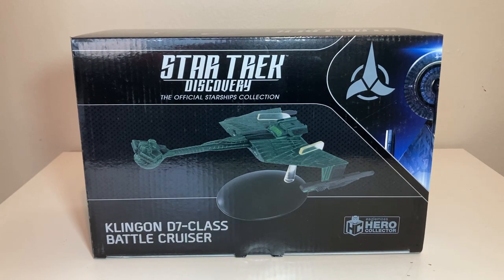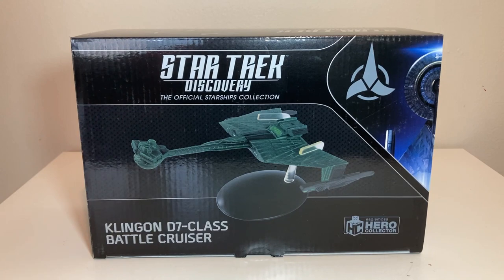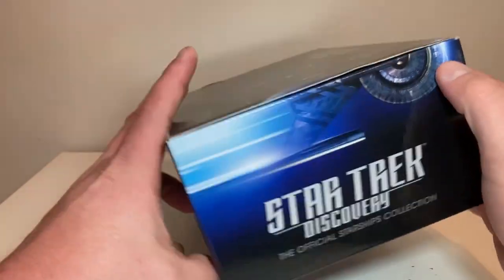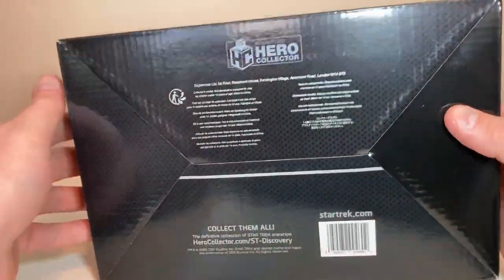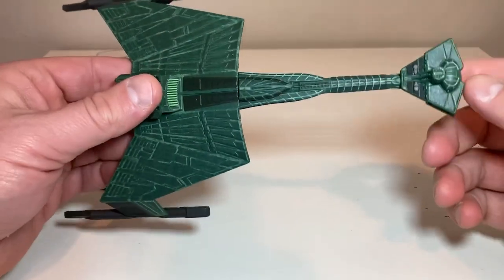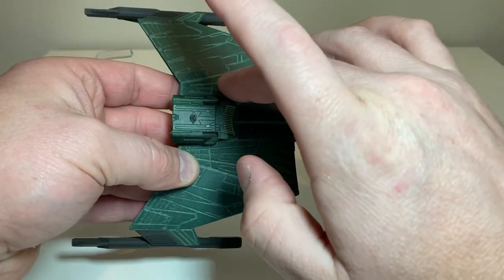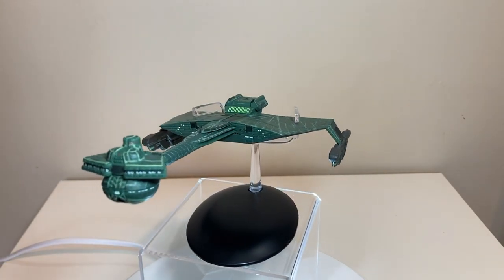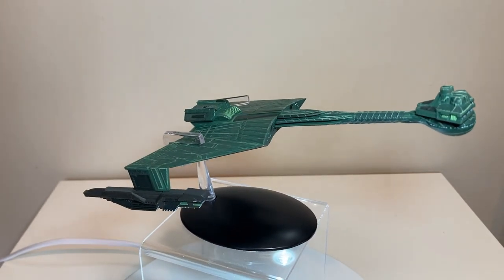EAGLEMOSS - HERO COLLECTOR - KLINGON D7 BATTLECRUISER [Star Trek: Discovery]: FINCH REVIEWS